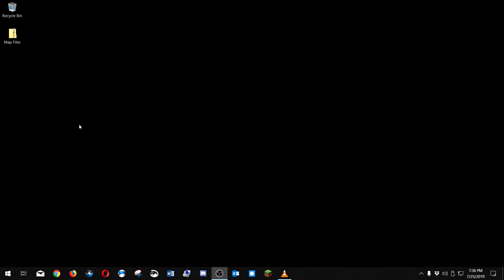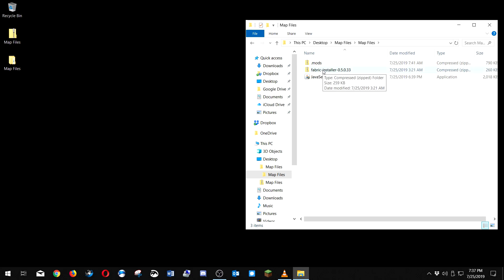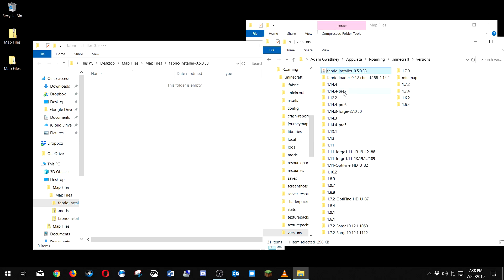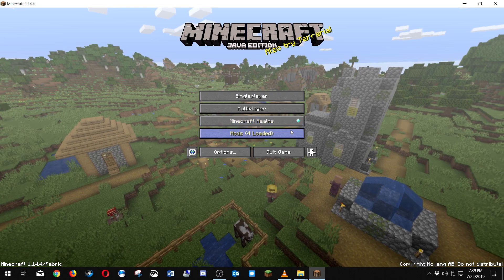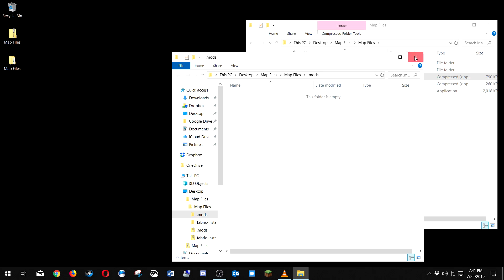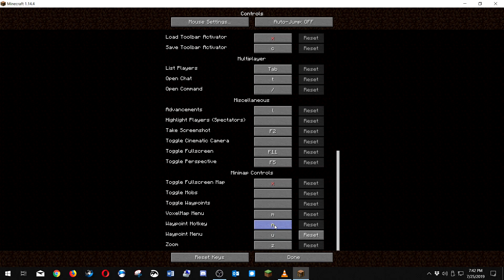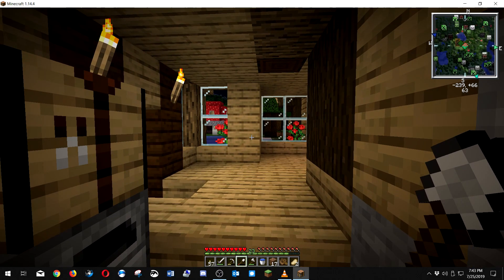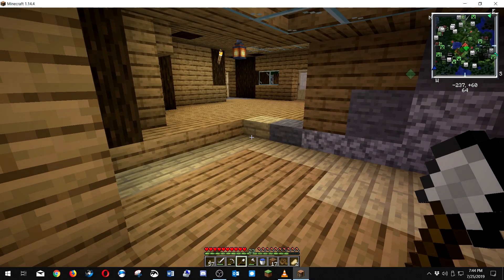Minecraft 1.14.4 How To Install VoxelMap Minimap Mod (Links in the description)